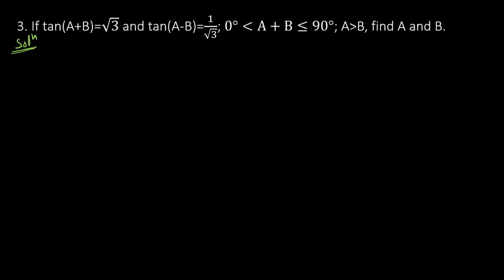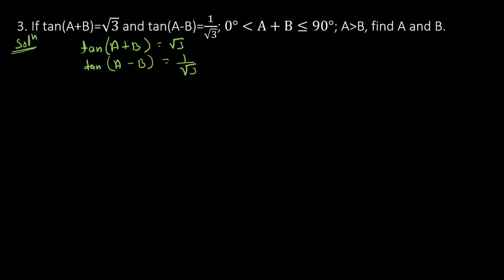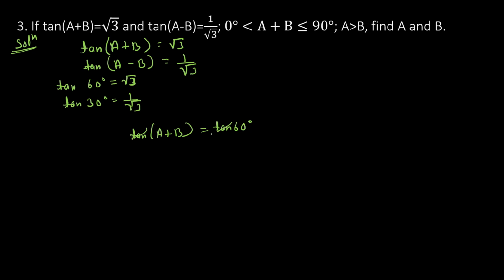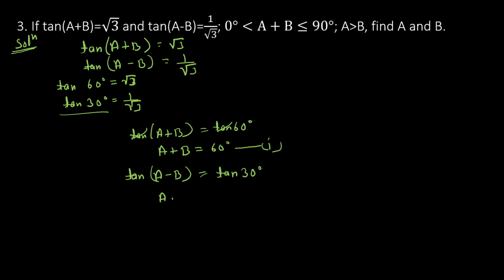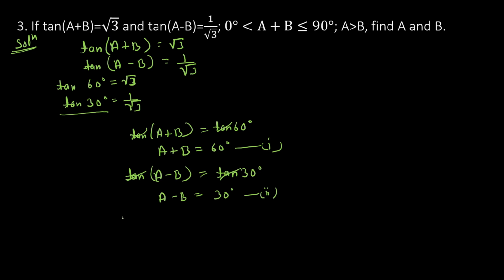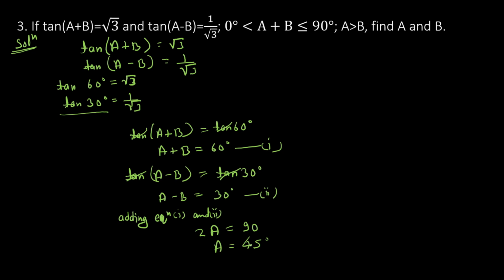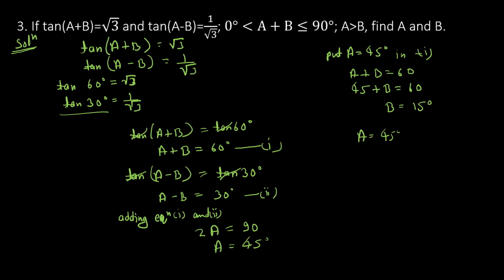NCERT Class 10 Math Exercise-8.2 Ques-3 Solution Video- 04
3. If tan(A+B)=√3 and tan(A-B)=1/√3; 0° A+B 90°; A B, find A and B.
CLASS X

Trigonometric Chapter- 8
Video Lectures

Important Feature
(i) Starting now to endless journey

(ii) Trying to do best for you

(iii) Free and detailed lectures

(iv) Completing course starting from now

(v) Each question and Chapters are discussed in detailed

(vi) Endless learning

(vii) Series wise education

(viii) Important Highlights for board Education

(ix) Watch unlimited times, any time or any day

(x) Free videos of Solutions

(xi) Provides best video quality
All. the. Best
NCERT Series
We provide free education and Solutions for. all of your problems.
Next video will be available soon.
.Recommend the education to your mates